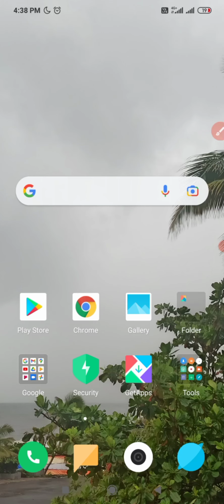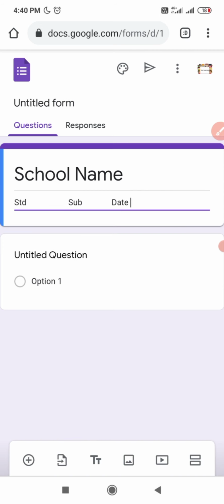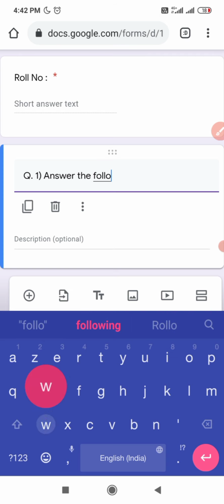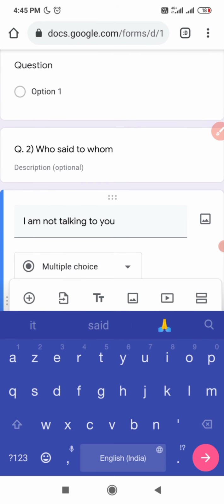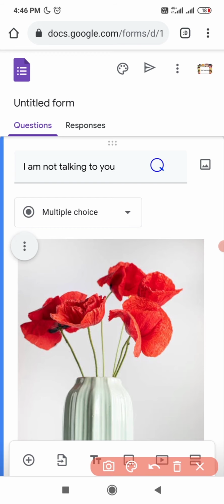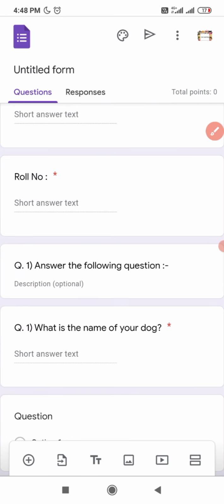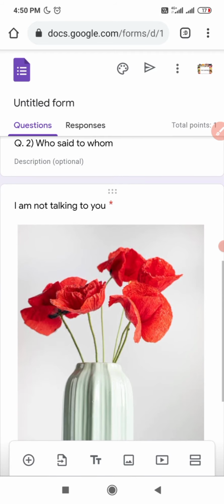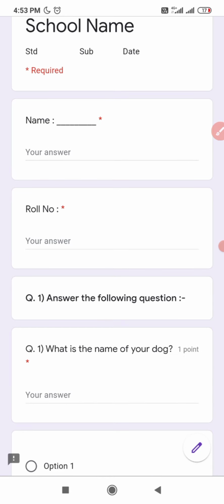Google form test#googleforms#howtomaketestongoogleform#howtomaketestonline#howtoaddphotoongoogleform